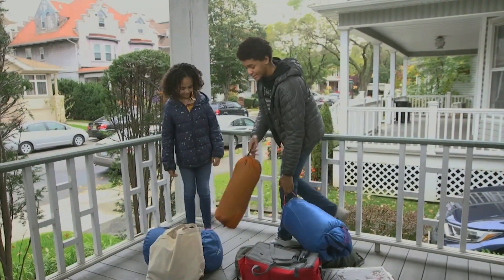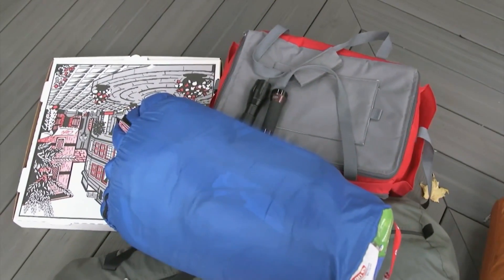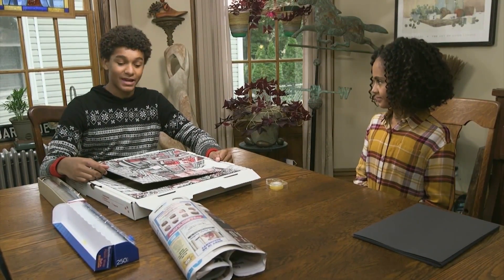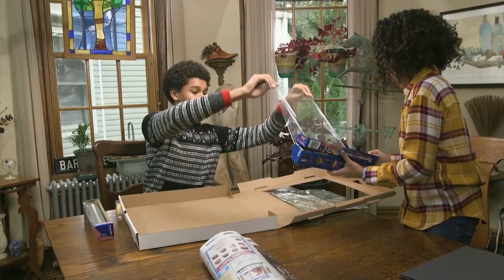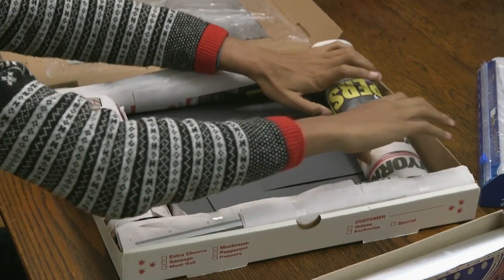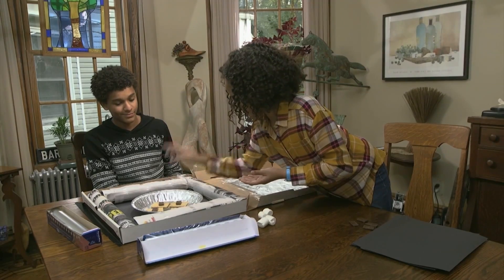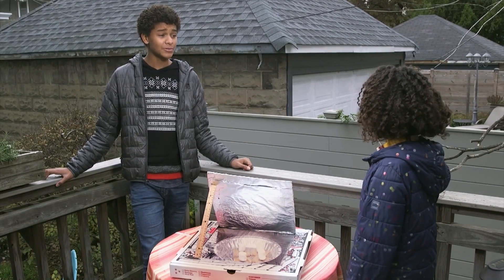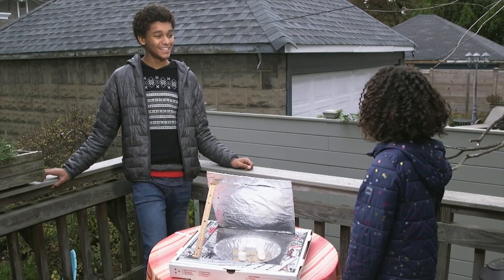How to Make a Solar Oven | Tutorials for Kids | Cyberchase For Real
By harnessing solar energy, you can use heat from the sun to cook your food! Learn how with the Cyberchase For Real crew.

Watch Cyberchase full episodes!